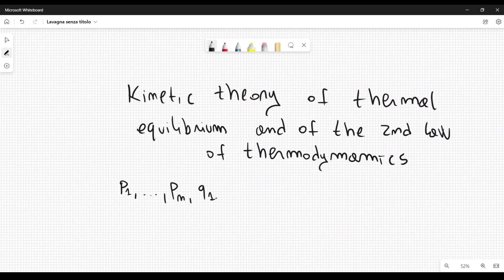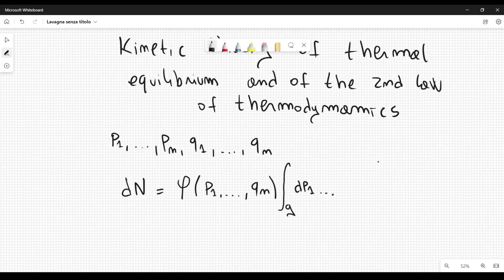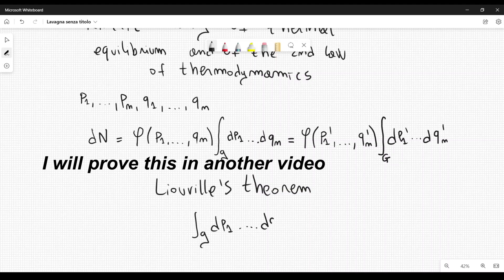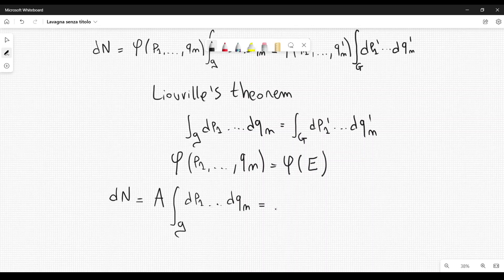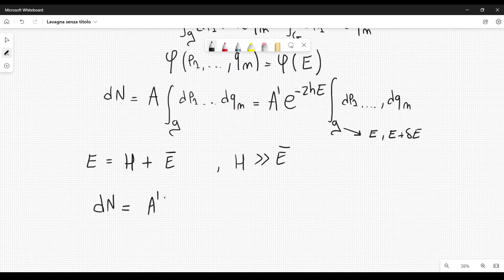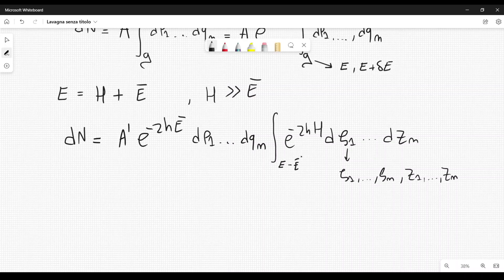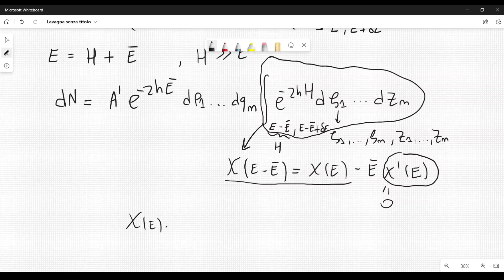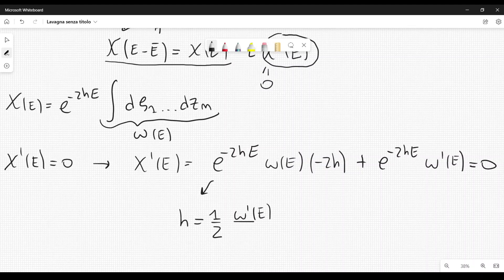The mathematics that Einstein used in one of his papers on thermodynamics part 1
This video shows the mathematics that Einstein used in one of his papers on thermodynamics (article from 1902 called: Kinetic theory of thermal equilibrium and of the 2nd law of thermodynamics). This is part 1, other lectures will follow.
In later lectures we will see how Einstein was able to derive the concept of entropy from the second law of dynamics, as well as some important concepts revolving around Maxwell-Boltzmann distribution, the Boltzmann constant, and more.